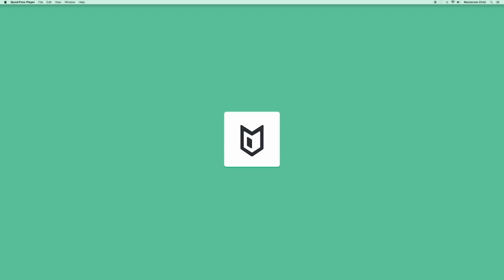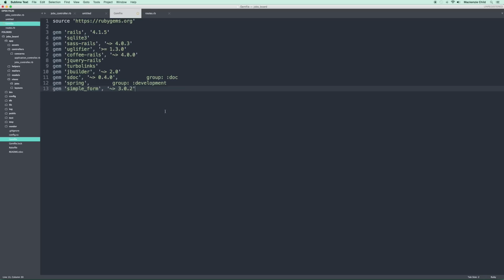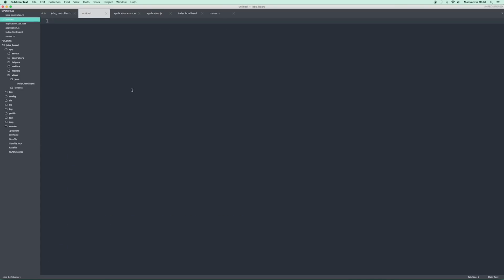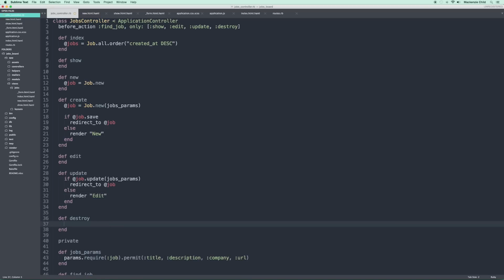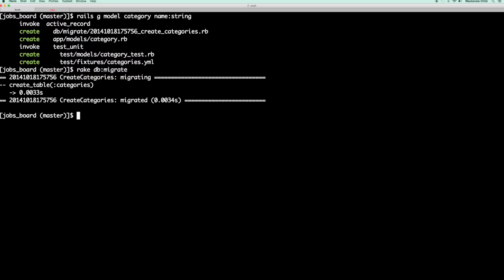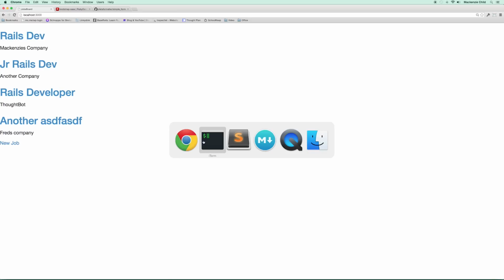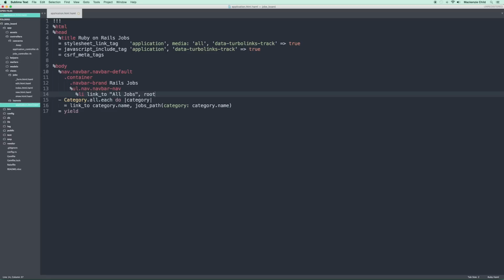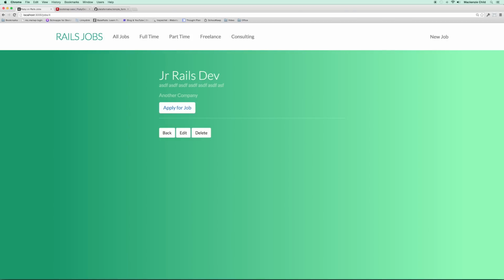How To Build A Jobs Board In Rails 4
Week 7 of my 12 Web Apps in 12 Weeks

This week I build a Jobs Board application. We have the ability to Add, Edit, Destroy jobs postings and each job post is assigned to a category, and we are able to filter between the various categories to see only jobs within that category (For example, only “Full-Time” jobs).

0:42 Overview

2:35 Rails New

2:54 Initialize in Git

4:09 Generate Jobs Model

5:18 Generate Jobs Controller

6:00 Add Jobs Resources to Routes

6:32 Install Needed Gems (Simple_Form, Bootstrap, HAML)

8:06 Setup Bootstrap Gem

8:53 Setup Simple_Form Gem

10:27 Define actions in Jobs Controllers

11:26 Add Ability To Create New Jobs

19:17 Add Ability To Edit & Destroy Jobs

25:21 Generate Categories Model

26:12 Add category_id To Jobs Table (Generate Migration)

26:52 Add Association Between Category & Job Models

27:17 Create Categories in Rails Console

29:12 Add Category Select to Jobs Form Partial

30:15 Add category_id to Jobs Params

32:55 Add Filter Ability to Categories

38:03 Add Structure & Styling